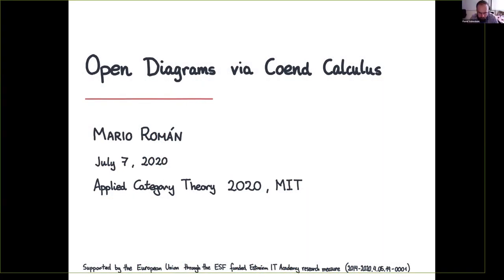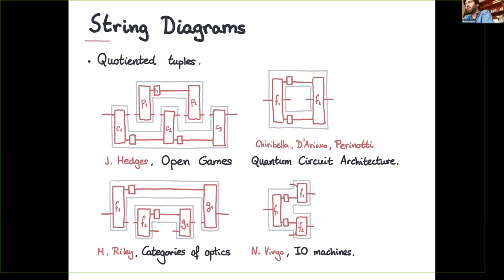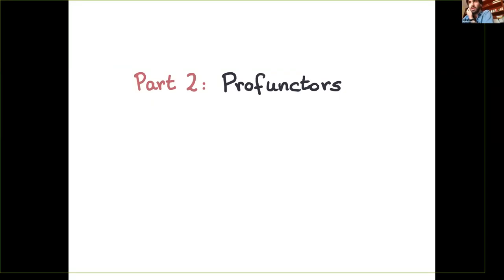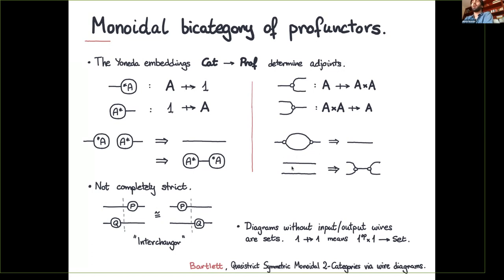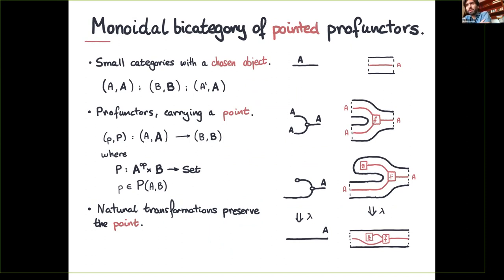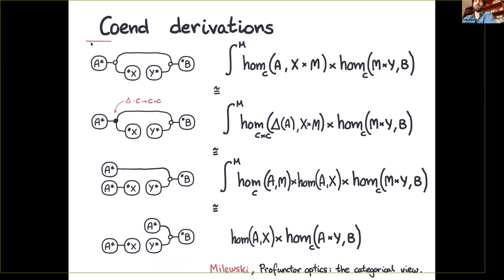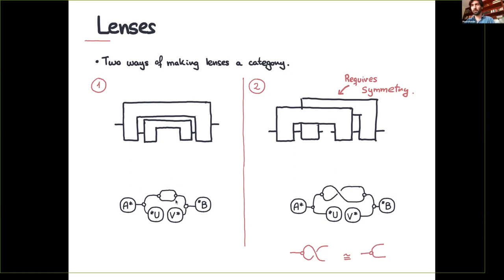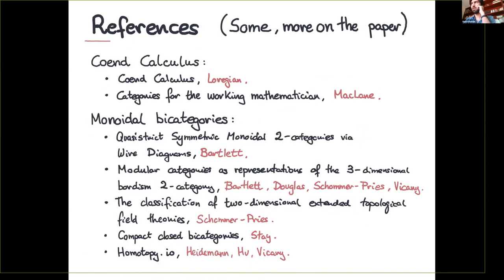Mario Román: Open Diagrams via Coend Calculus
Talk at the Applied Category Theory 2020 Conference

Title: Open Diagrams via Coend Calculus
Speaker: Mario Román
Chair: Martha Lewis
Date: July 7th, 2020